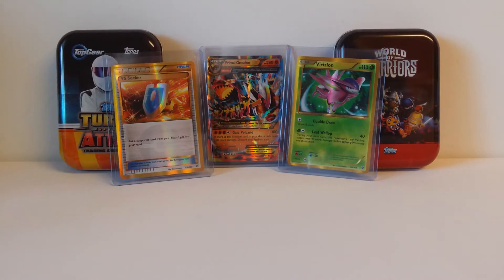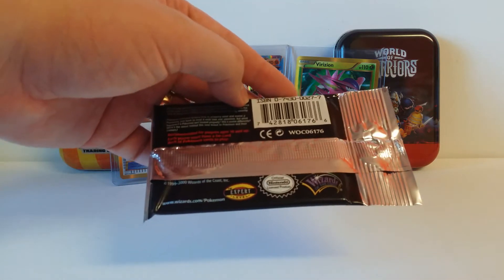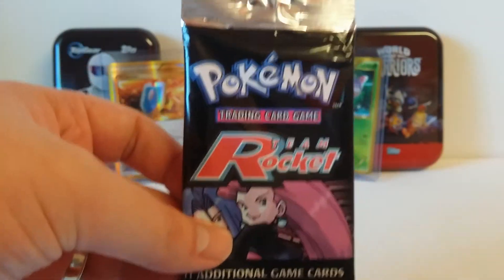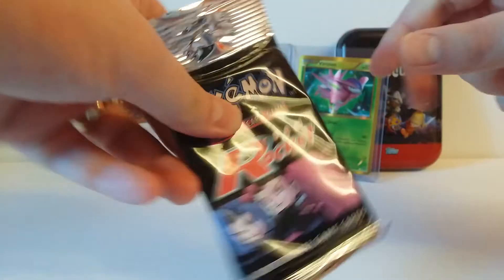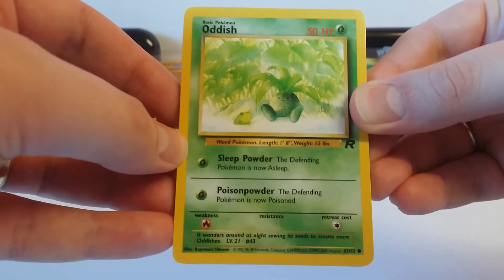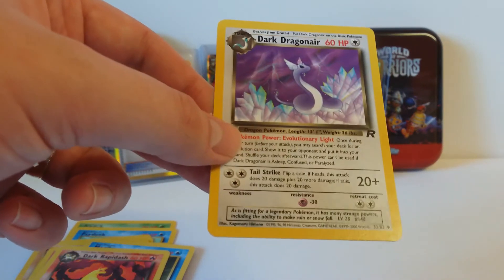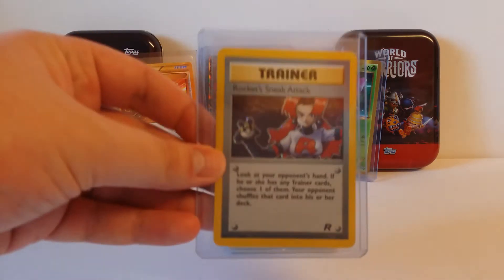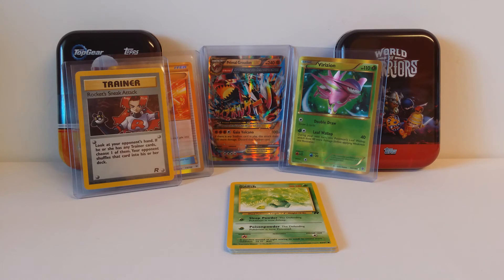Pokemon Team Rocket Booster Pack Opening.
Today i will be opening a booster pack of pokemon team rocket cards from the 1999 please enjoy.